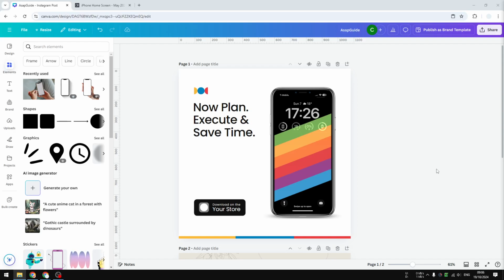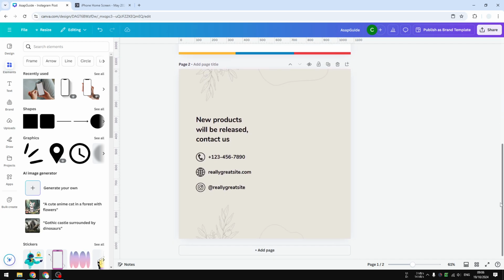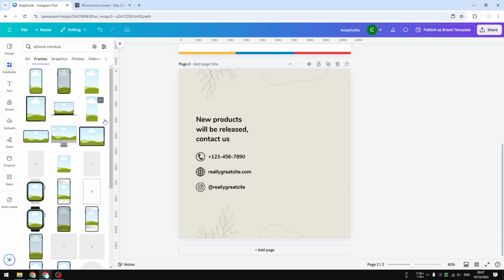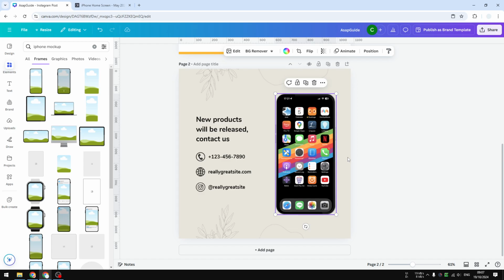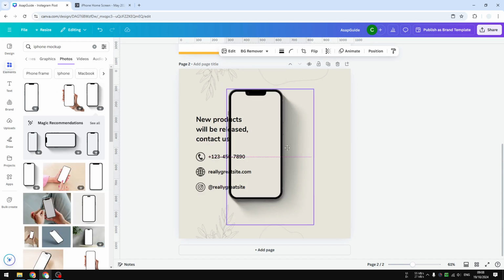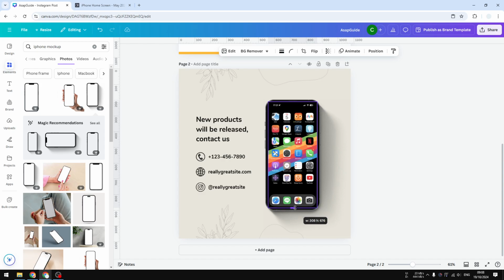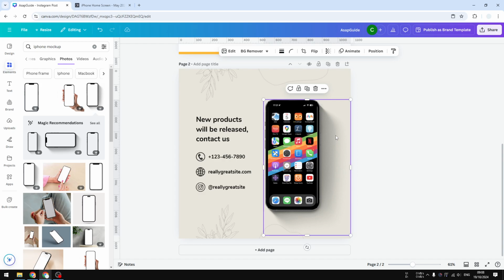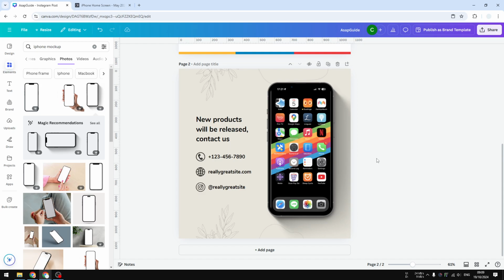How to Create iPhone Mockup in Canva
👉 Learn how to design stunning iPhone mockups easily using Canva. This video will guide you through each step, from selecting templates to customizing your visuals.